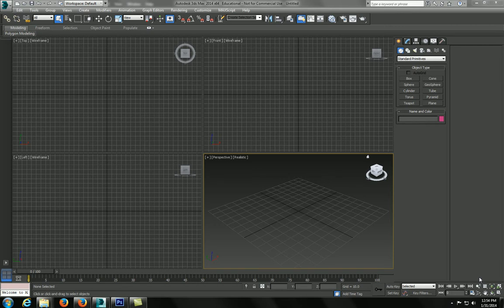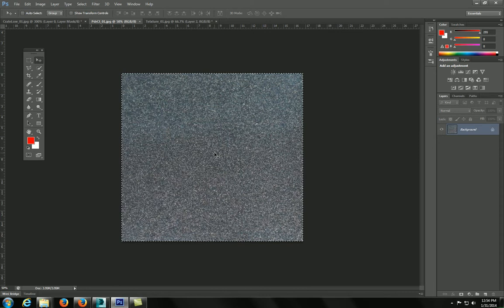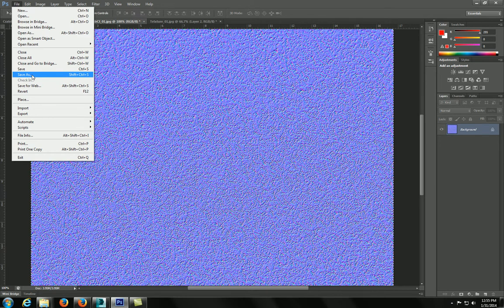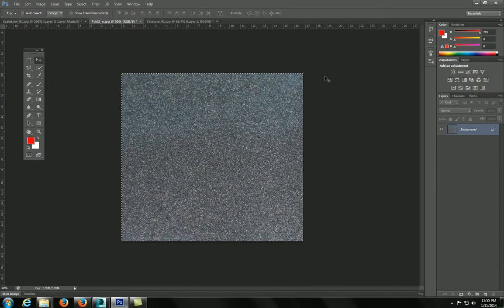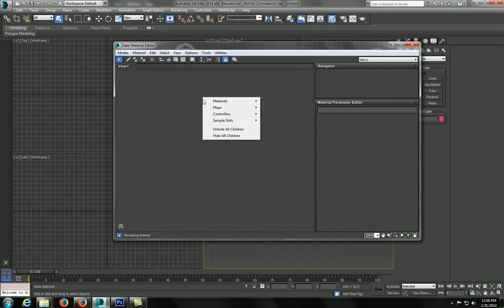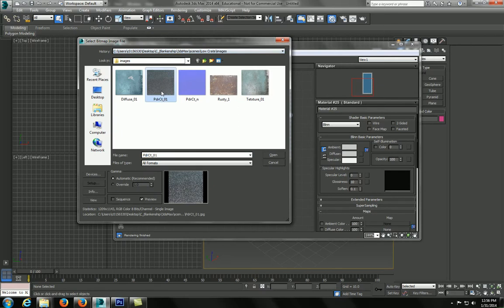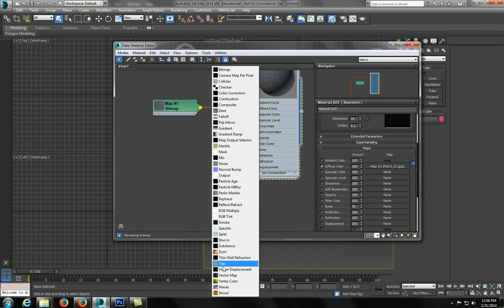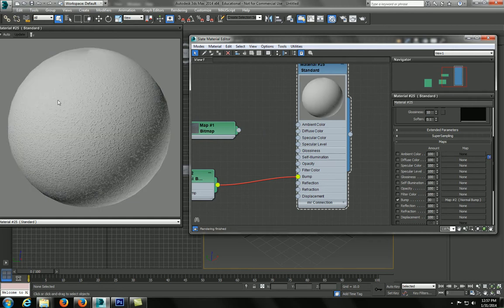VGA1 Crate Tutorial - Slate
Colin Blankenship explains to us how to use 3DS Max's slate material editor.